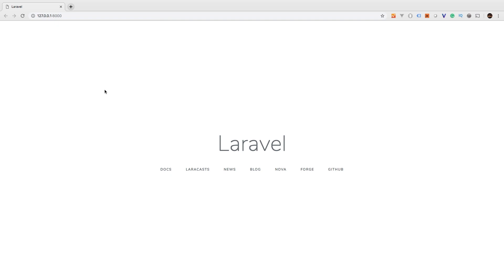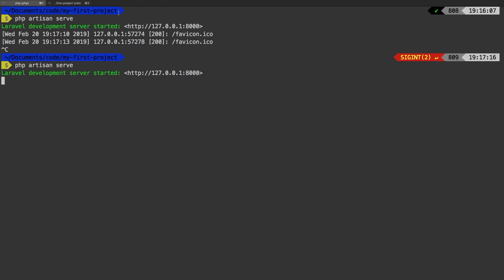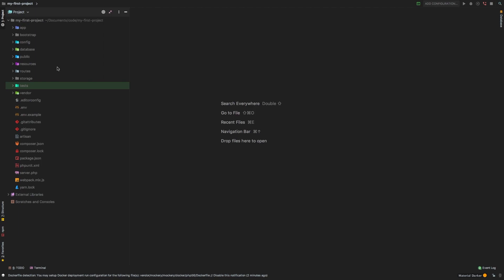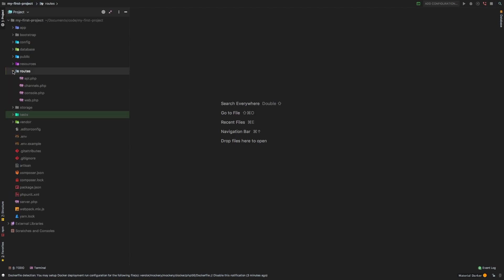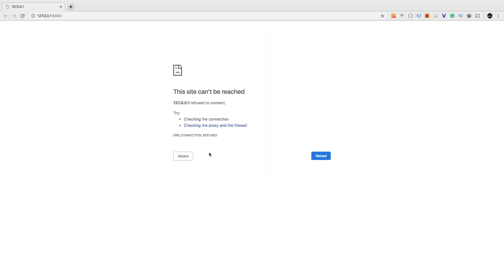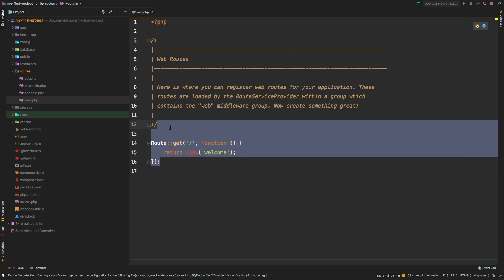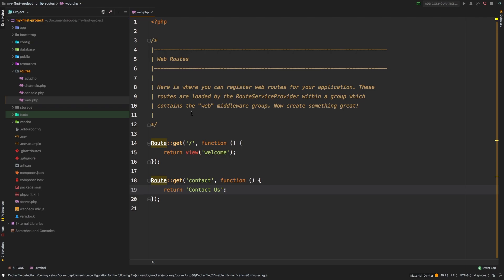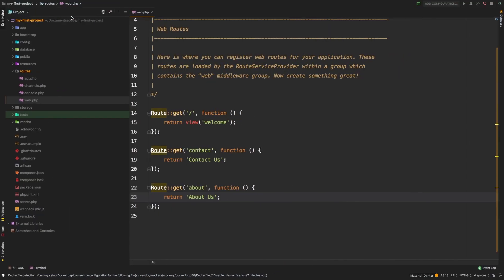Laravel 5.8 Tutorial From Scratch - e02 - Web Routes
Let's take care of having our application respond to some URLs using the web routes file.

Resources
Course Source Code